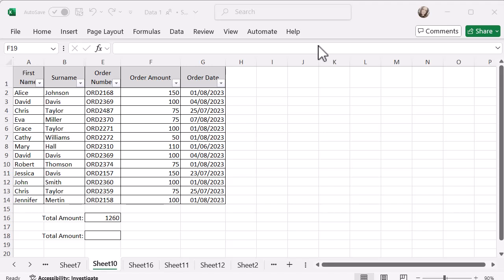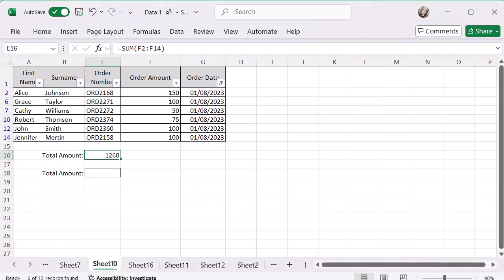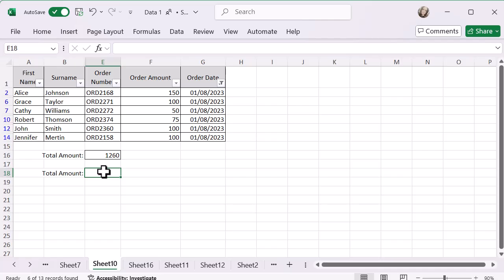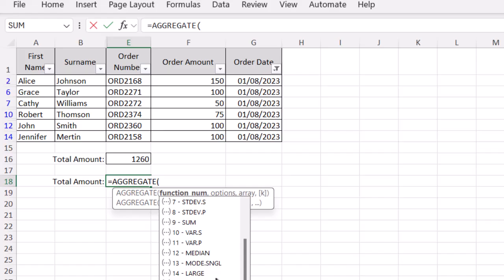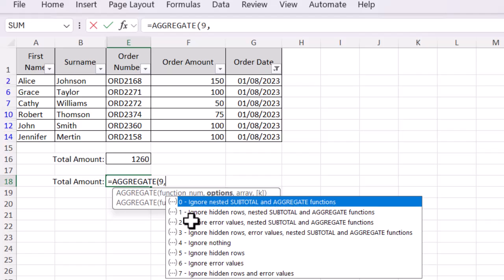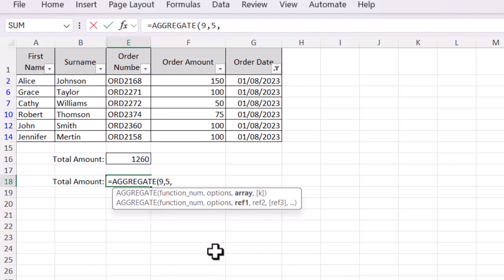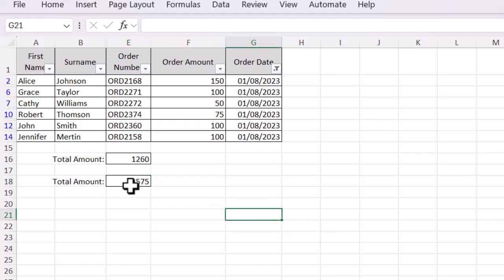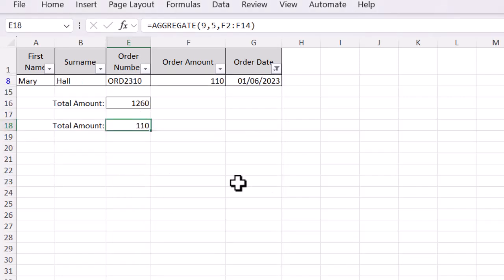Microsoft Excel - Sum visible data only with the AGGREGATE function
This video will walk through how to sum visible data only in Microsoft Excel.